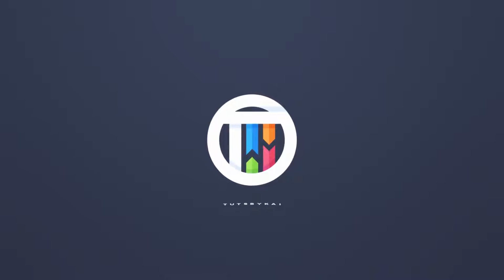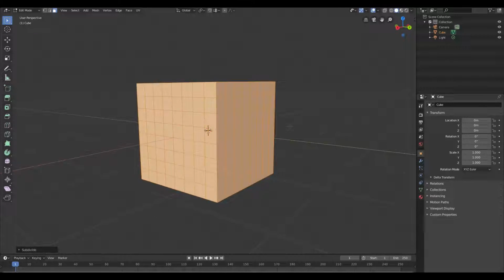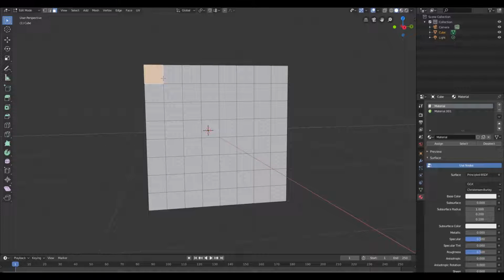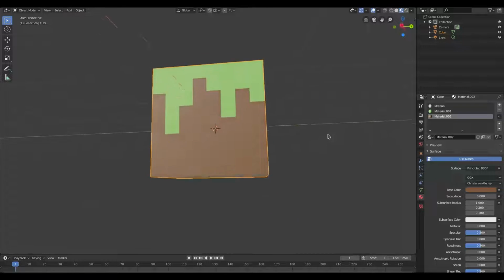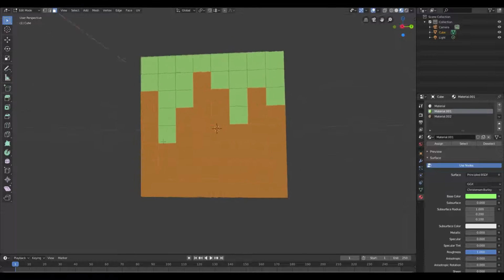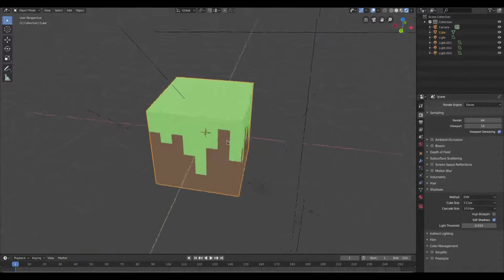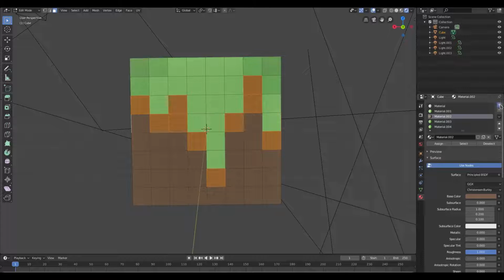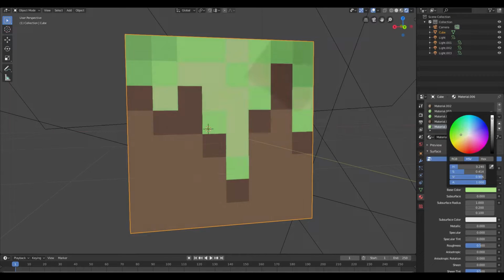[TUTORIAL] How to create pixel art in Blender 2.8 Eevee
Today, we learn how to create pixel art by subdividing default cube , and painting individual faces different colors - making a block simple pixel art Minecraft style cube voxel hybrid ... in various resolutions ( 8 x 8 16 x 16 32 x 32 64 x 64 128 x 128 256 x 256 and so on ) !